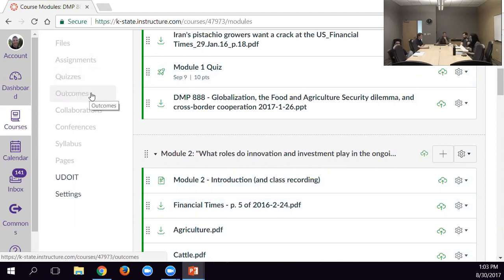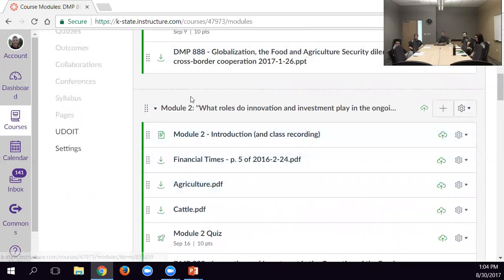DMP 888 - Module 2 - Recording Fall 2017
Welcome, summer DMP 888 students!  Due to the Hale Library fire, and the associated IT outages, I am resurrecting a previously captured video of the recitation-styled talk for Module 2.  A few references are no longer relevant, but this talk will provide a robust overview for Module 2!  - Justin